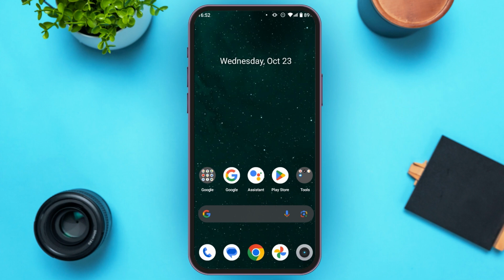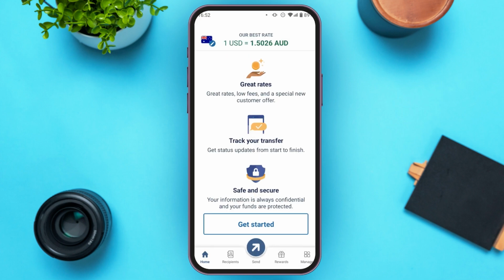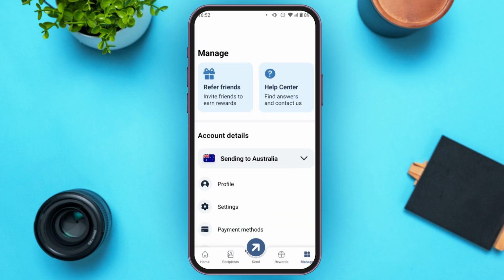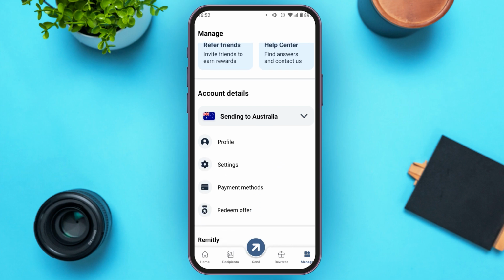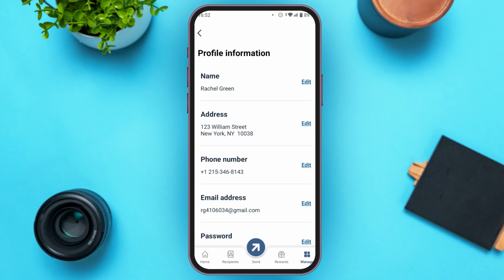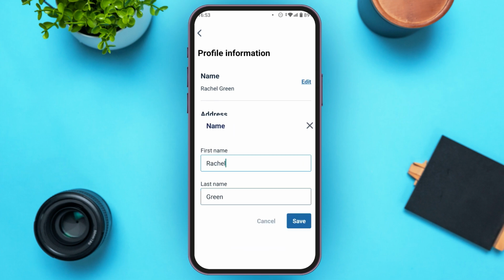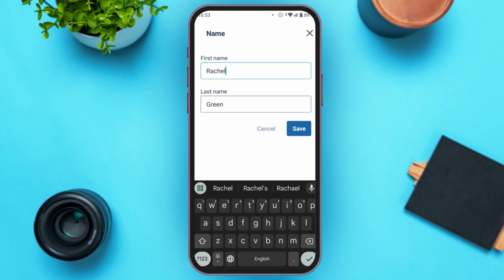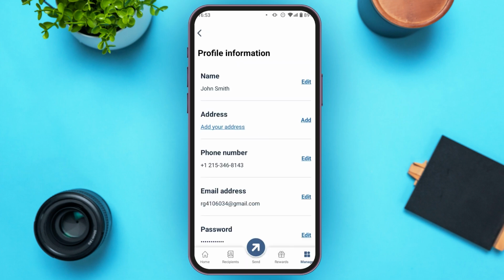How To Change Name On Remitly 2024 | Update Your Remitly App Profile Information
In this video, we’ll show you how to change your name on Remitly. Follow our step-by-step guide to update your profile information, ensuring your account details are accurate for smooth and secure transactions. We'll also provide tips on any verification requirements for name changes.